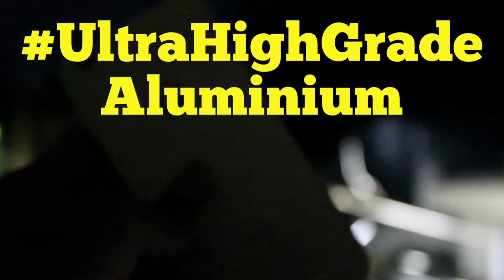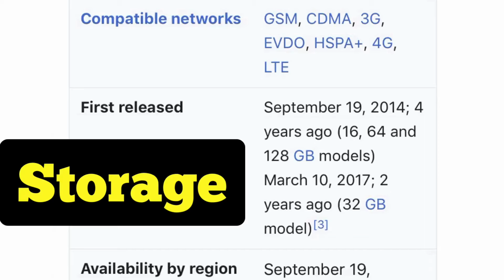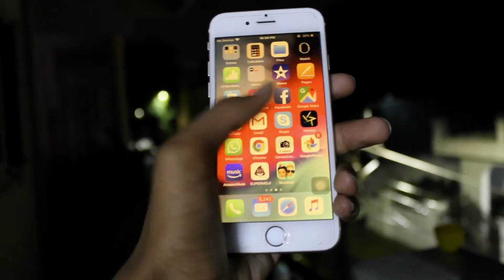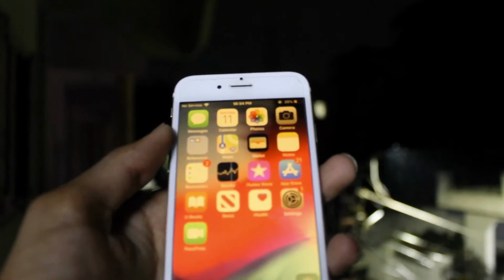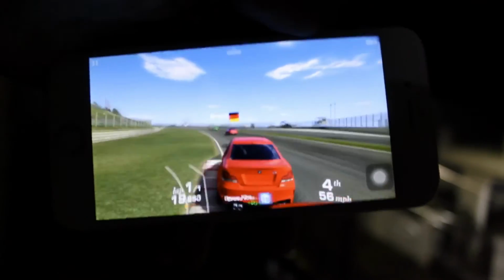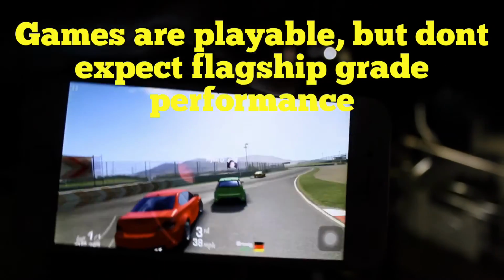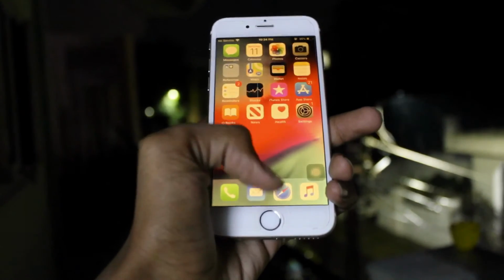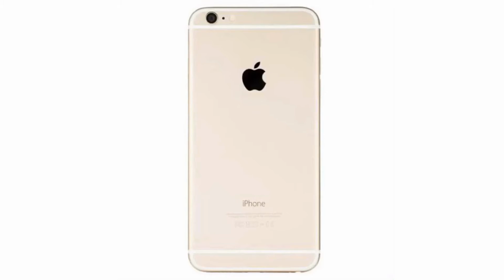iPhone 6- 2019 review